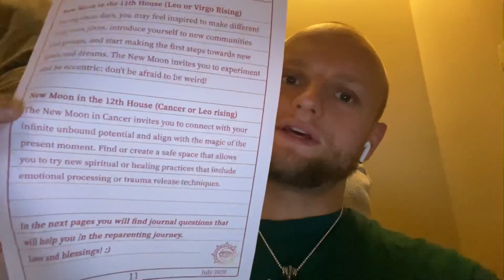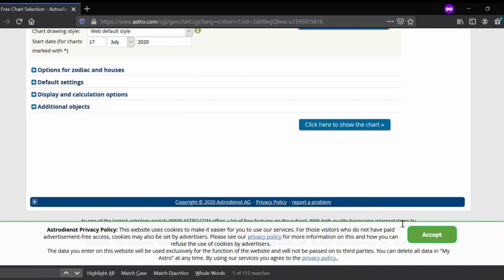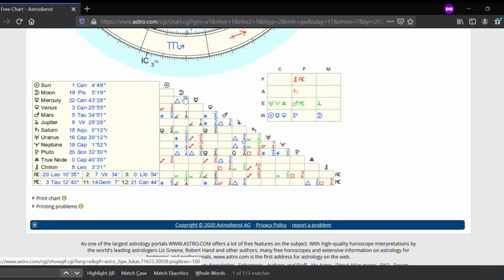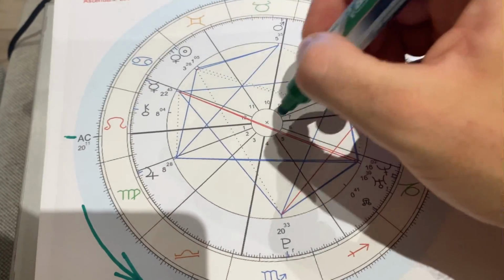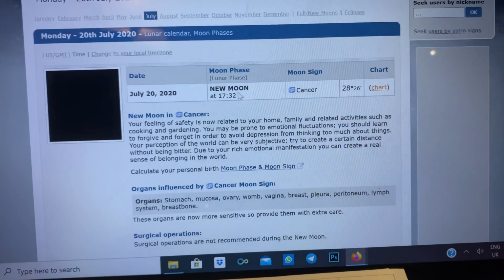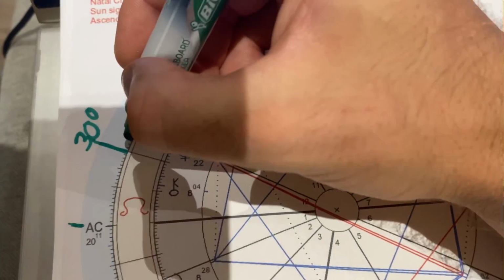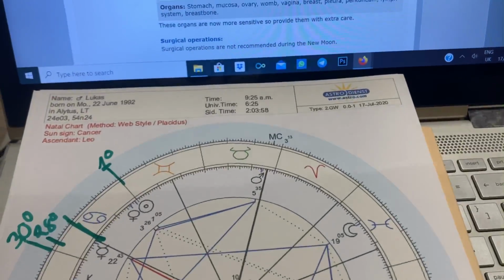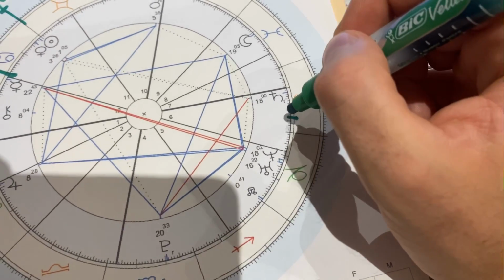How to Find Where Current Transits Affects You in Your Birth Chart..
Hope this guide helps you. Love & blessings!